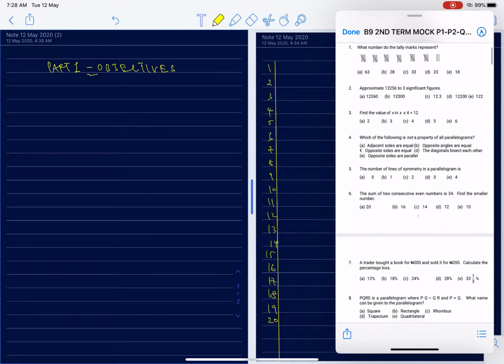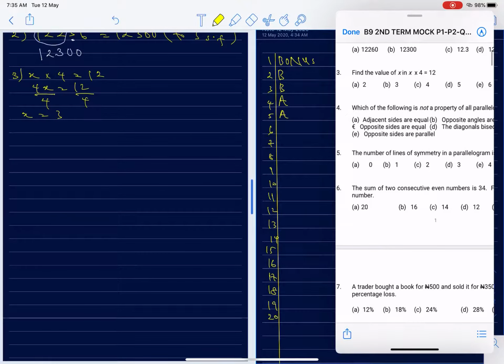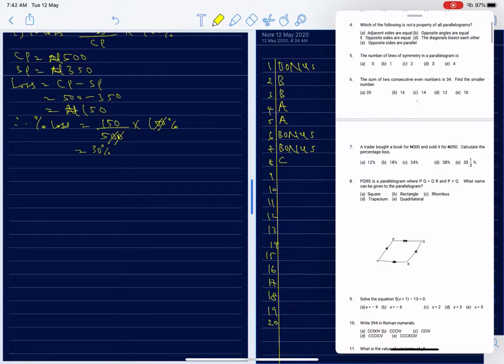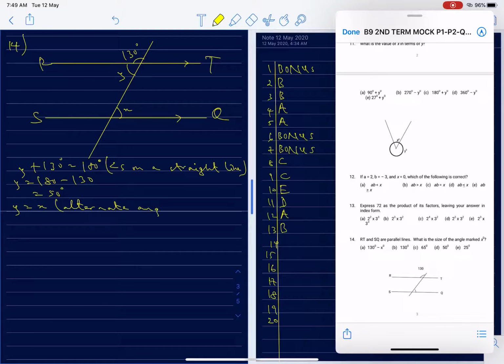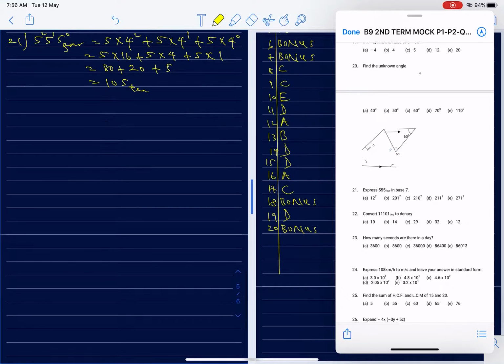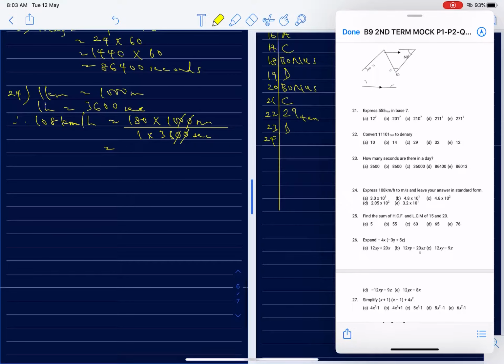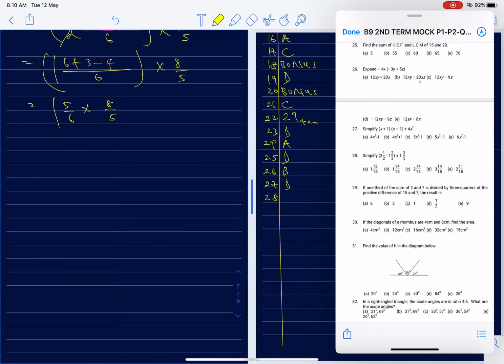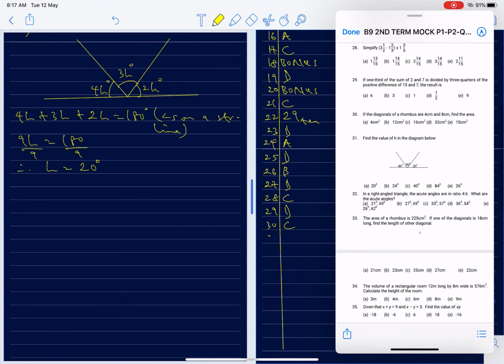MOCK EXAMINATION REVIEW FOR JSS3 (PART 1)